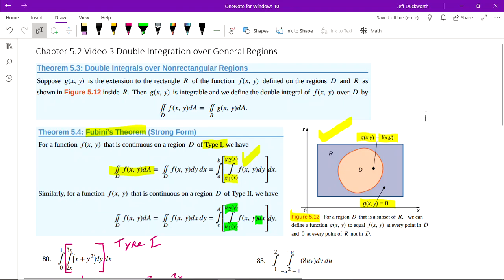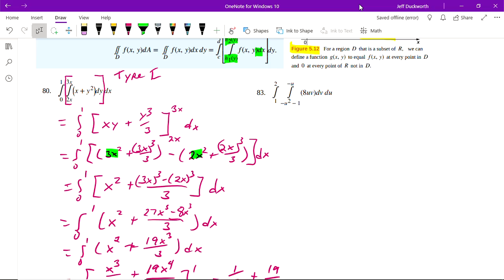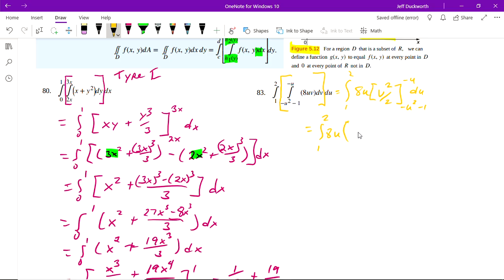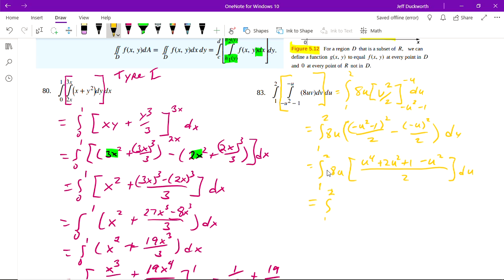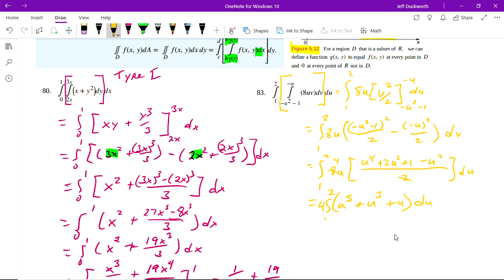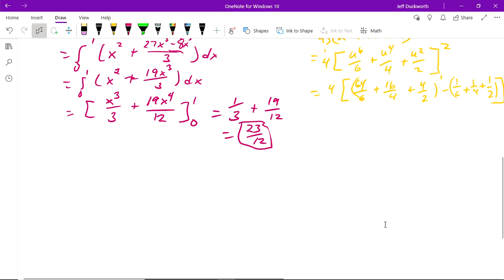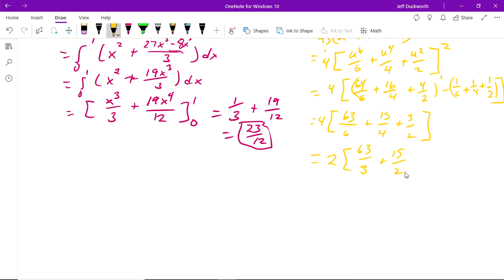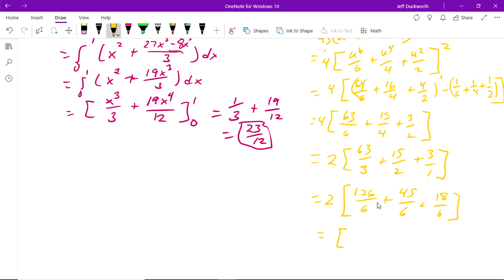Calculus 3 Chapter 5.2 Video 3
Double Integration General Regions: Example